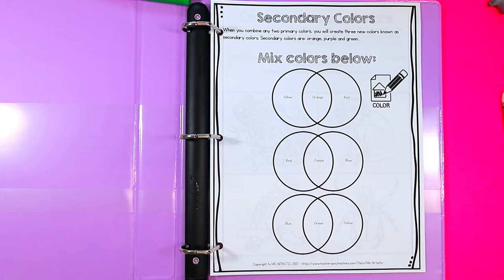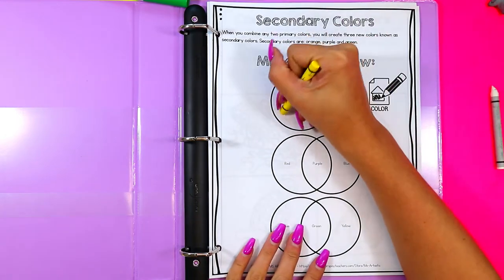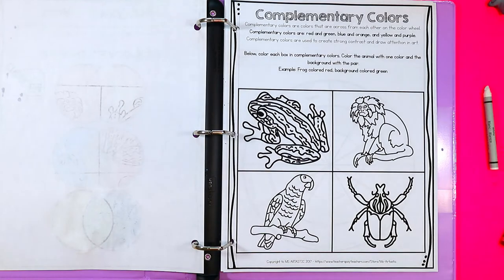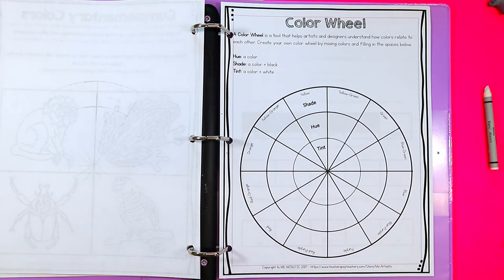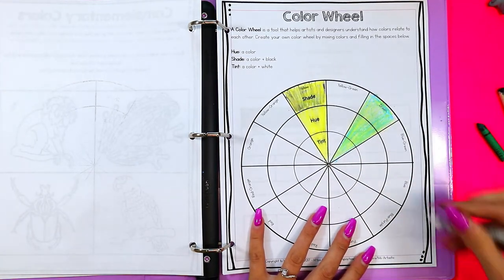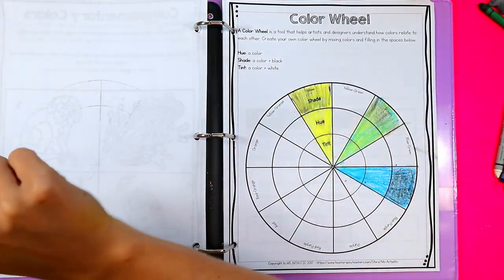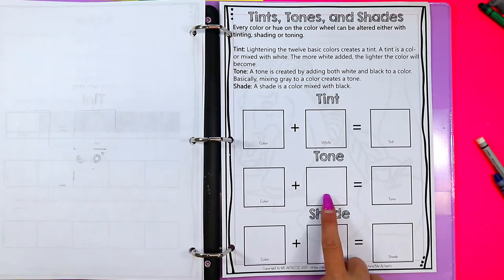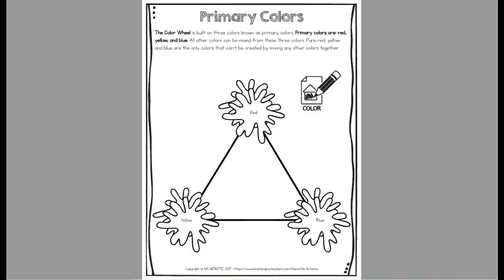Color Wheel & Color Theory Art Lessons, Activities, and Worksheets, Ms Artastic's Art Resources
Teach Color Theory and do a Color Wheel with your students and Engage them with Fun, Hands-On Art Lessons! Use this resource as art lessons, handouts, or make it an Art Workbook for exploring Color! Perfect for Elementary or Middle School Students!

Students will learn about Primary and Secondary Colors, tints/tones/shades, Complementary colors, Analogous colors, Neutral colors, Warm and Cool colors, and Monochromatic color in this work booklet.

They will also see a short presentation on color theory to help them learn the importance of color theory, to learn about primary and secondary colors, and to learn about monochromatic, analogous and complementary colors as well as to see student examples of art and painted color wheels. There is also an opportunity for students to receive peer feedback and self-evaluate.

Have fun making Art with Kids and exploring Art with this Ms Artastic Art Resource!

Ms Artastic